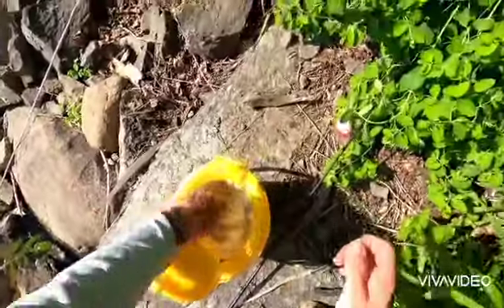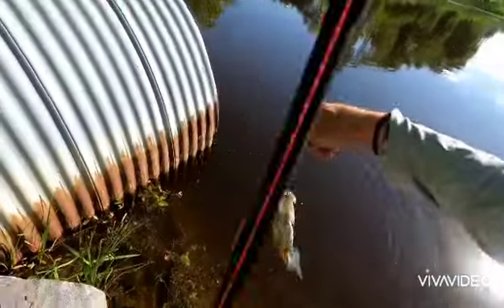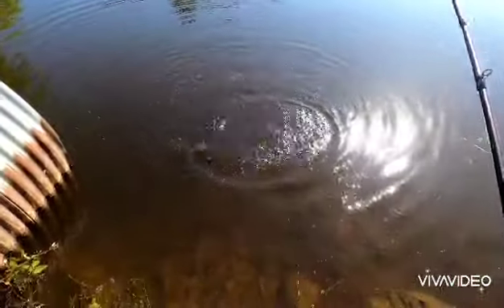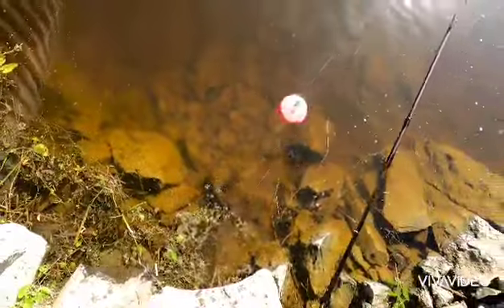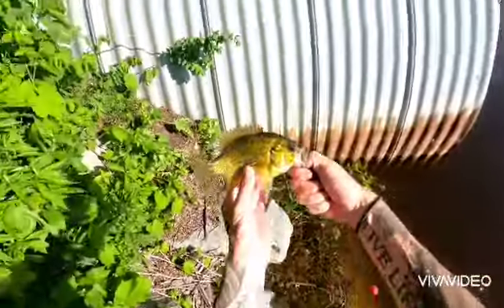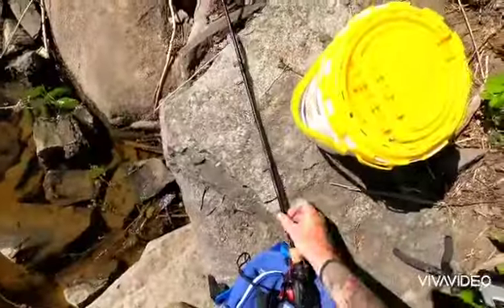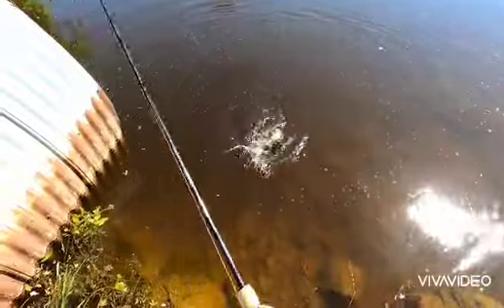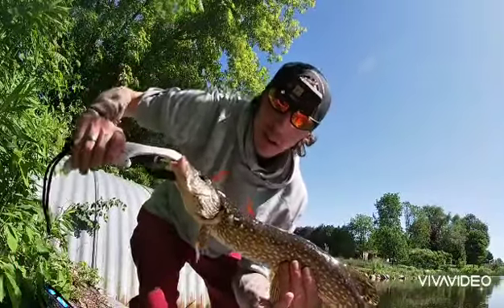fishing with big minnows ( Multi-species )